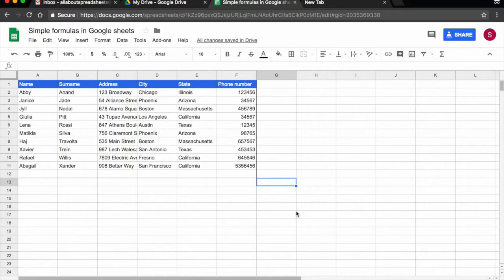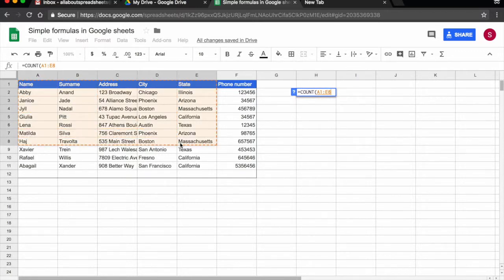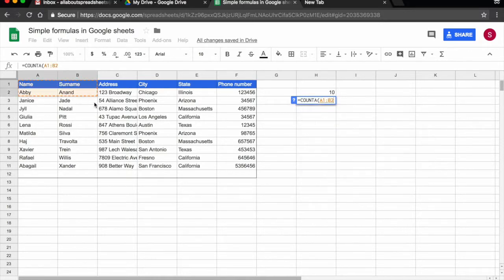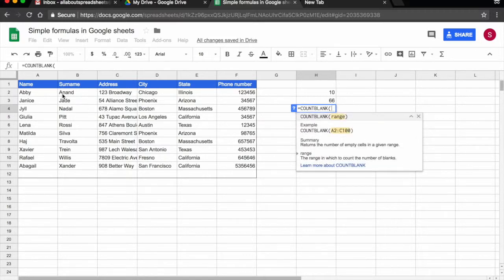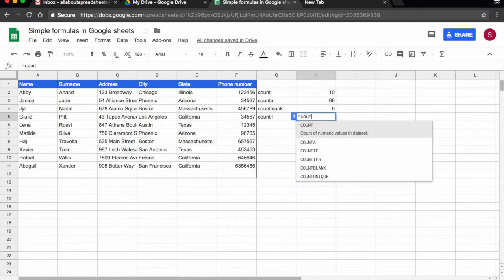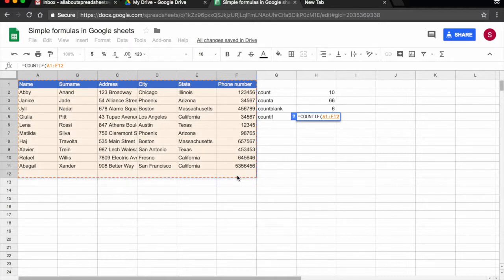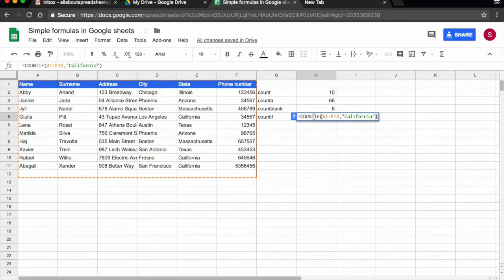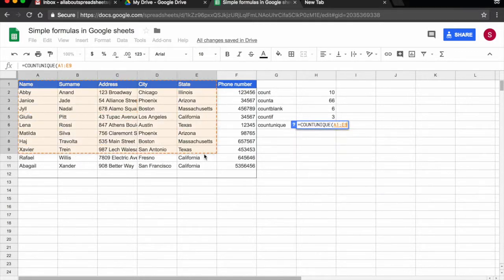Count Functions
Count
Counta
Countblank
Countif
Countunique